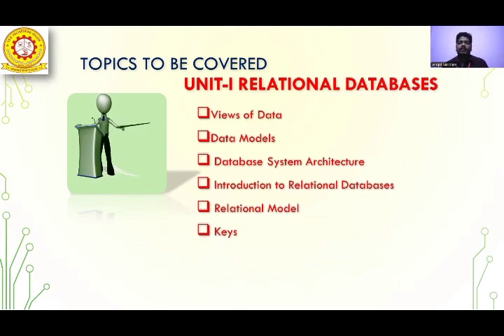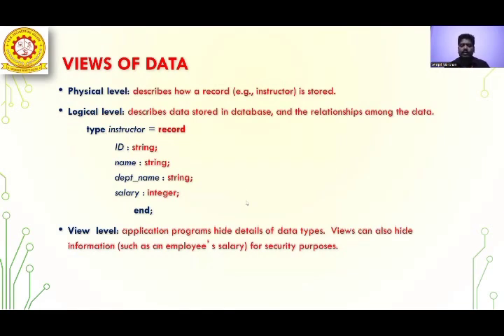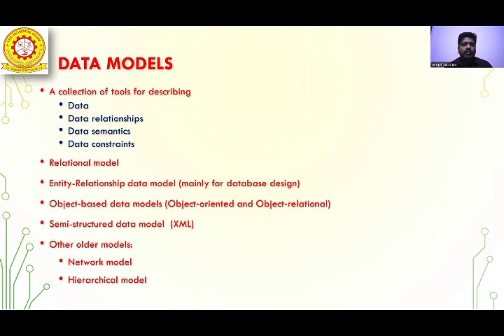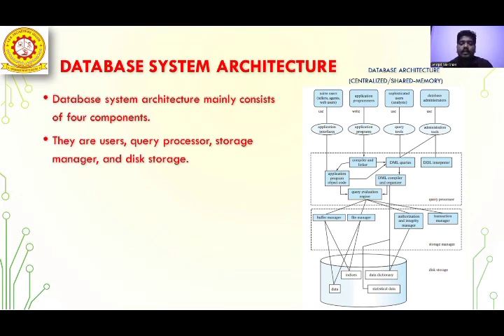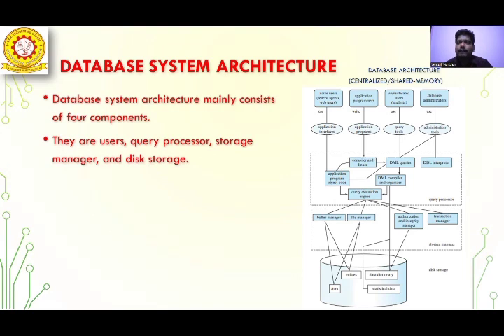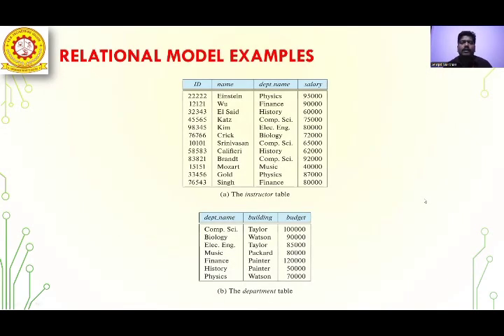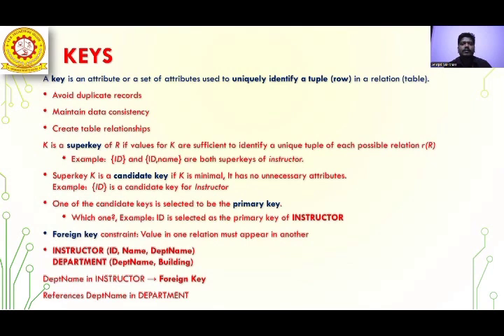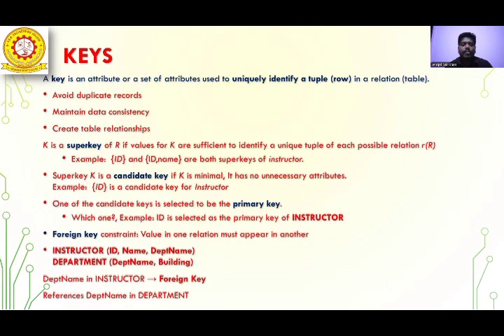23CST403 Database Management Systems || VSBEC || VSBECIT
Mr.Venghaimarbhan,
Assistant Professor,